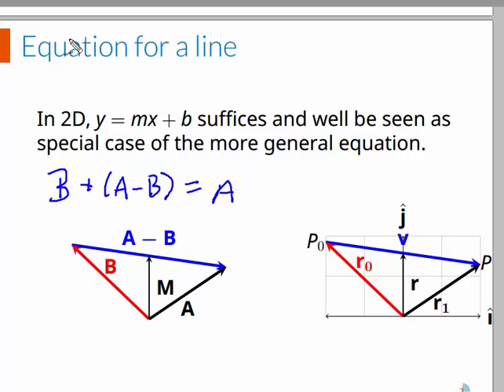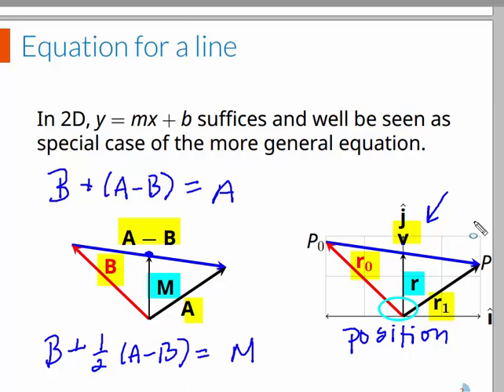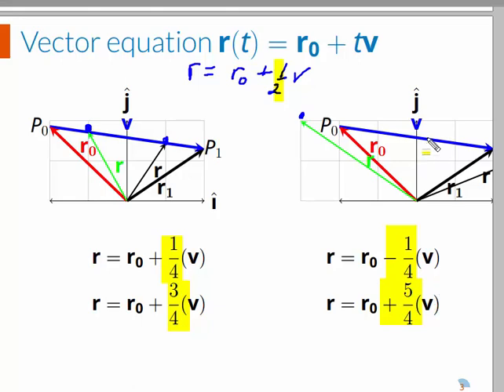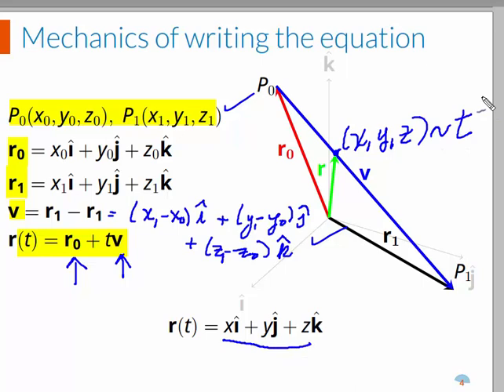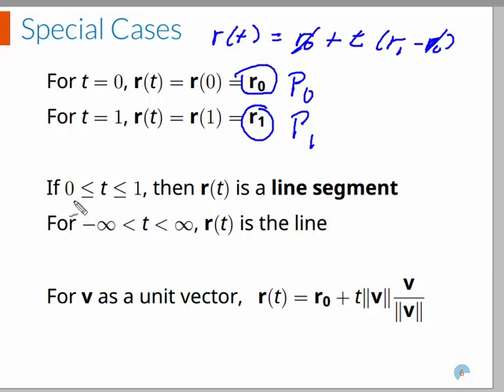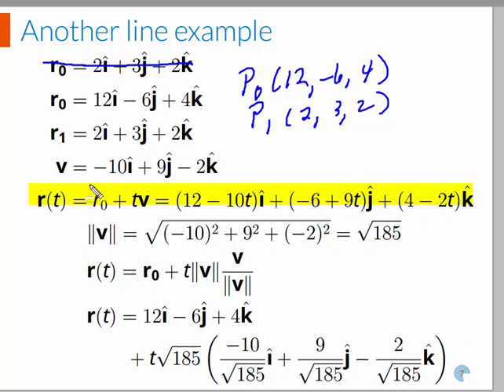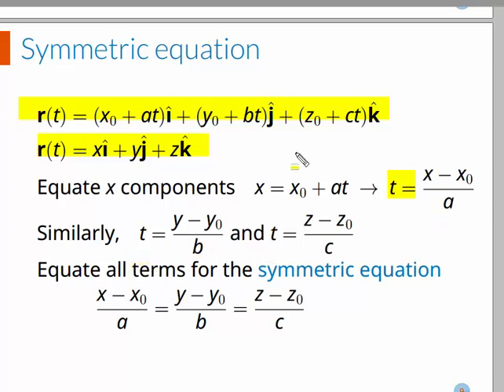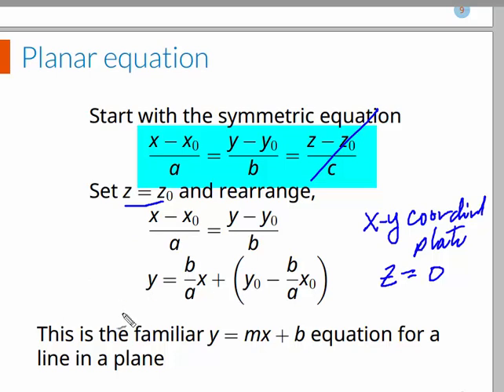Calculus III Ch. 12 Lecture 5 part 1 Equation for the Line